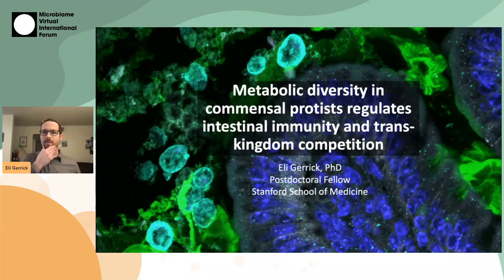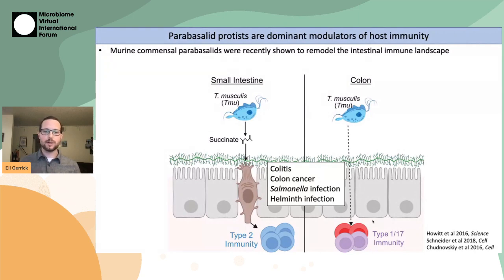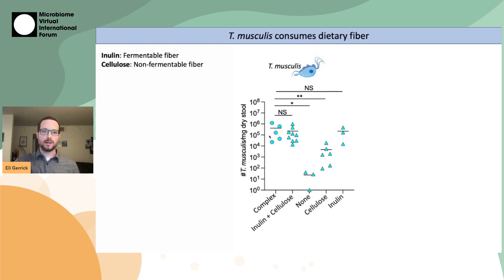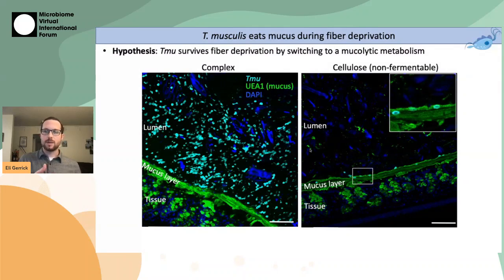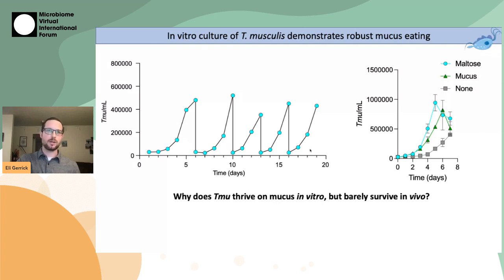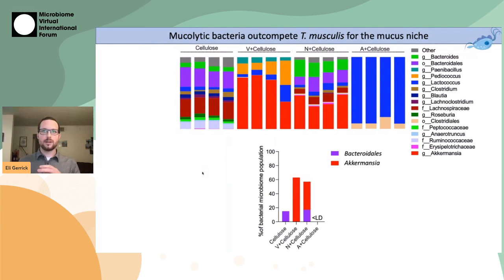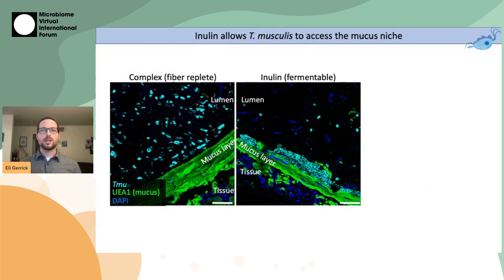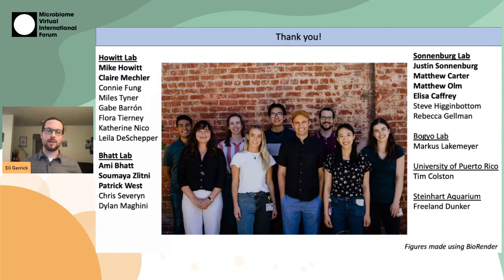Elias Gerrik - Metabolic diversity in commensal protists regulates intestinal immunity | S03 MVIF.24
Title of the presentation: Metabolic diversity in commensal protists regulates intestinal immunity and trans-kingdom competition

Speaker: Elias Gerrik

Abstract of this talk: Commensal protists have historically been overlooked as members of the gut microbiota, but recent studies have highlighted the dominant effects of these commensals on the gut ecosystem. In particular, protists in the Parabasalia phylum reshape the intestinal immune landscape and influence host susceptibility to both infectious and inflammatory diseases. However, the mechanisms used by these protists to shape the gut environment remain poorly understood. Here, we identify a new species of commensal parabasalid in the mouse intestine, Tritrichomonas casperi. We find that metabolic differences between T. casperi and the closely related species Tritrichomonas musculis modulate their effects on host immunity and determine their ecological niche within the microbiota. First, we investigate metabolic output of these commensal parabasalids using genomic and metabolomic analysis. This reveals species-level differences in excretion of the tuft cell activating metabolite succinate, which causes differential remodeling of the immune system in the small intestine. Next, we investigate protist metabolic input by manipulating dietary fiber intake, as well as developing in vitro culture. This reveals that whereas T. musculis preferentially relies on dietary polysaccharides, T. casperi uses host mucus glycans as a carbon source. These carbon source preferences lead to differential competition with commensal bacteria in the intestine, including Bacteroidales spp. and Akkermansia muciniphila. These trans-kingdom interactions can in turn suppress protist-induced intestinal immune responses in a diet-dependent manner. Finally, we explore the diversity of commensal protists in humans by examining parabasalids in the microbiomes of both industrialized and non-industrialized populations. We identify multiple new species of commensal parabasalids in the microbiomes of non-industrialized populations, including novel human-associated tritrichomonads that are closely related T. musculis and T. casperi. Altogether, our findings elucidate how commensal parabasalid metabolism acts as a focal point for complex interactions with the host immune system, commensal bacteria, and diet, to impact intestinal immunity and host health.